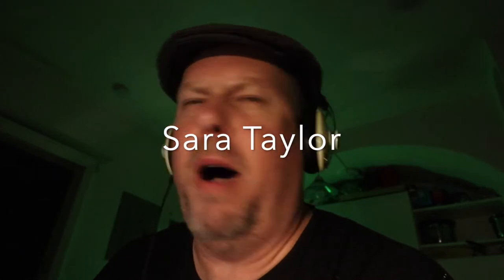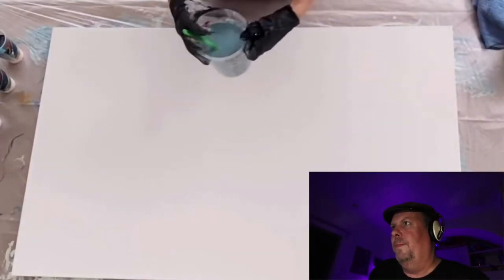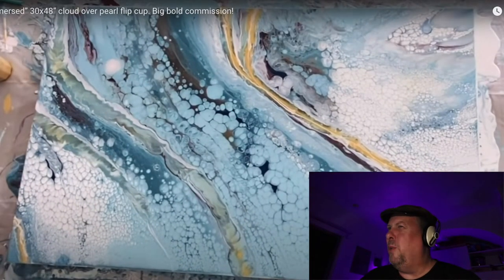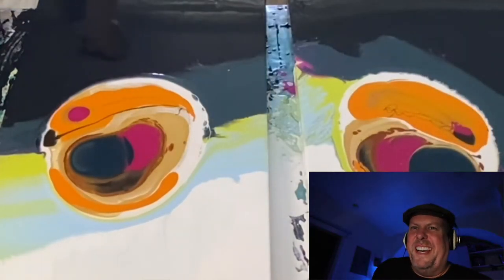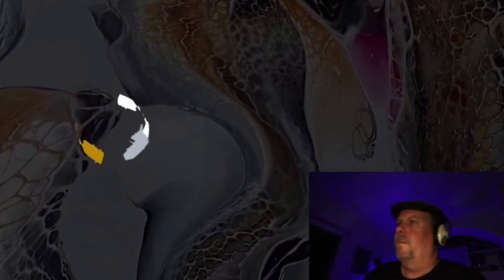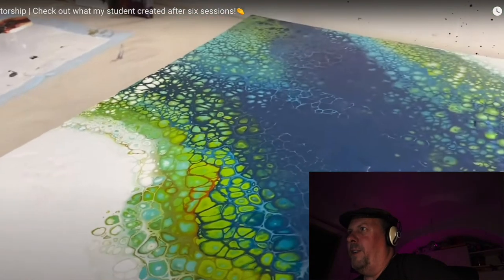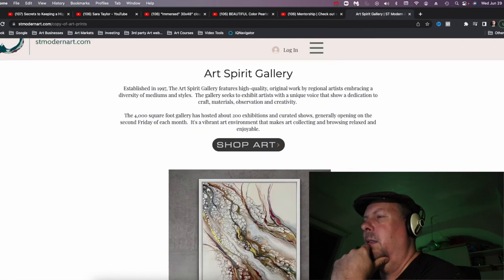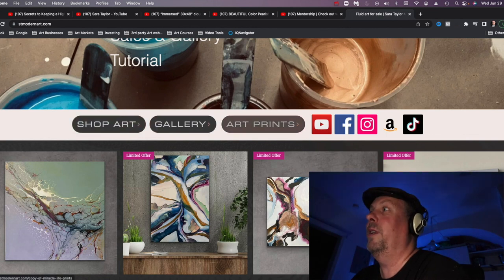Blown Away with Sara Taylor 🧑‍🎨